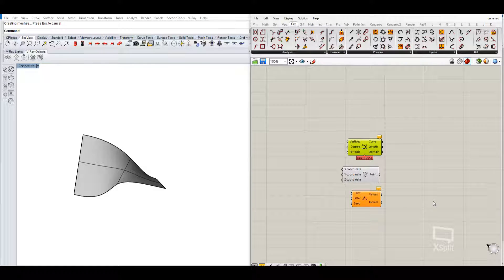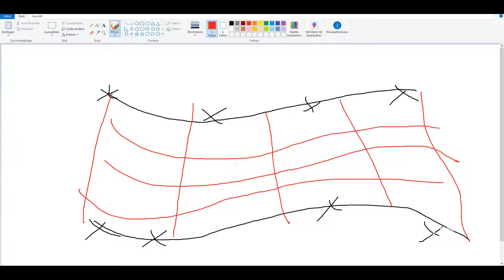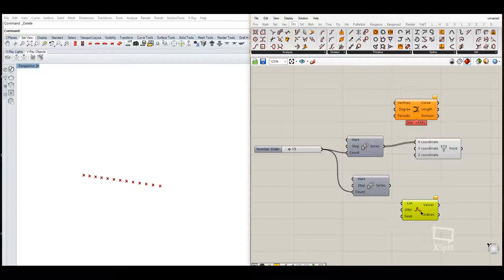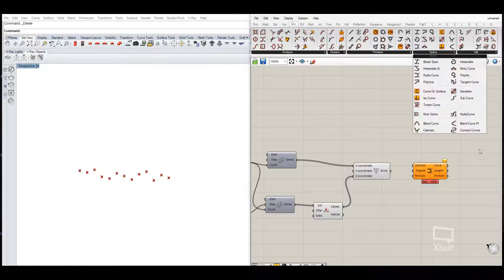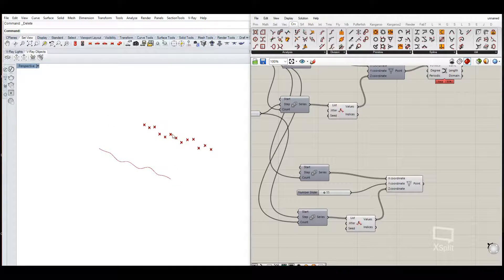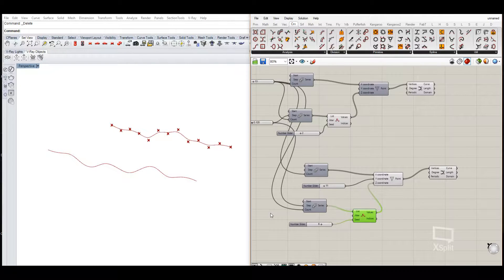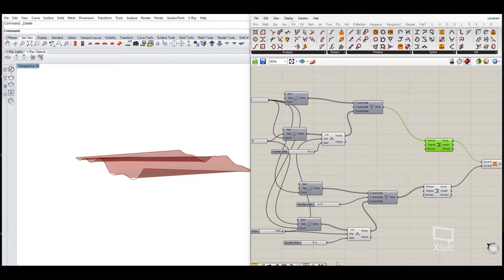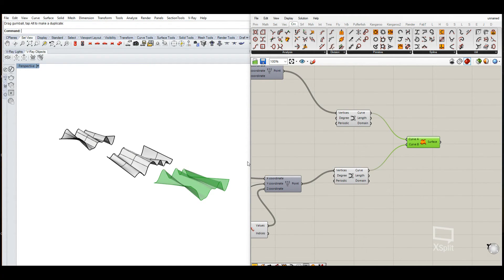Grasshopper Tutorial: creating a ruled surface using jitter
In this tutorial, it is explained how to create a nurb surface using jitter and points.
BTC: 1LTJAaaY9dEdHXRAFALbjDcBfsXev4QF65
LTC: Ldx42hUk2WEPb8GB7awpKLo7grzXPieSgh
ETH:0xdcf5045a66d2d37e52ca474502ef4b15983ff59c